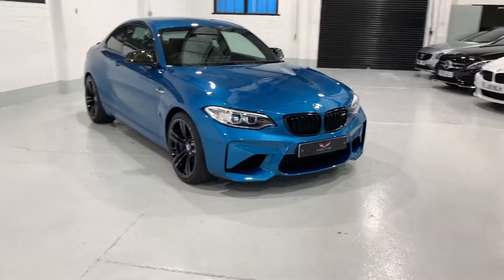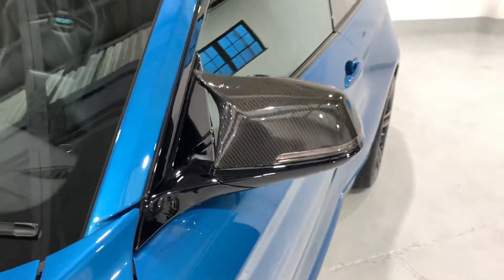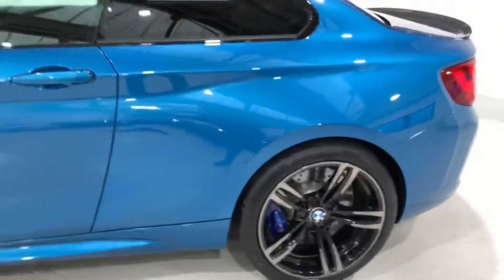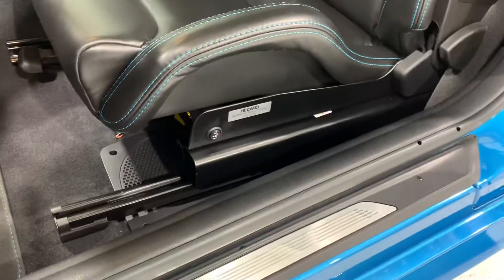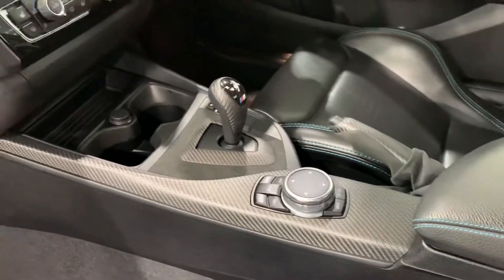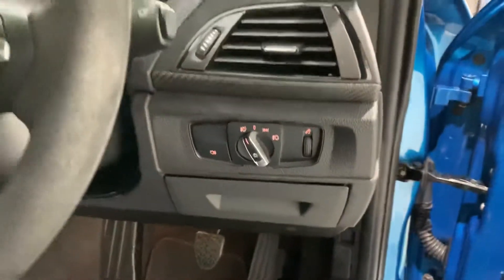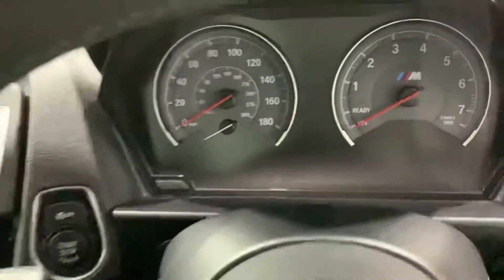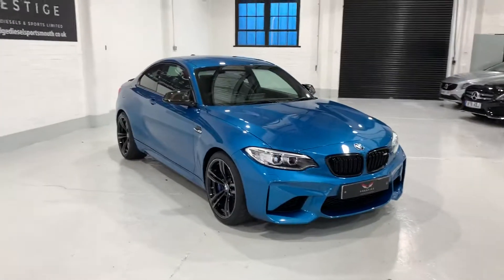BMW M2 Recaro Seats